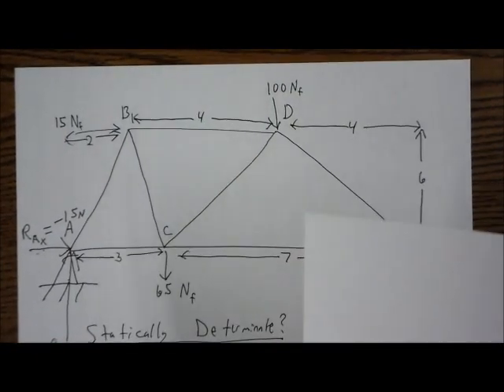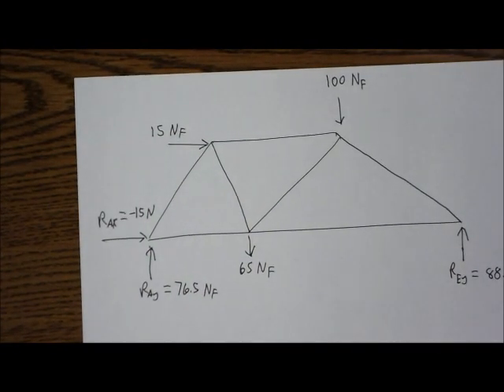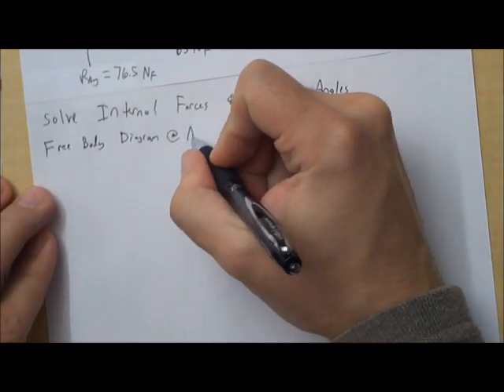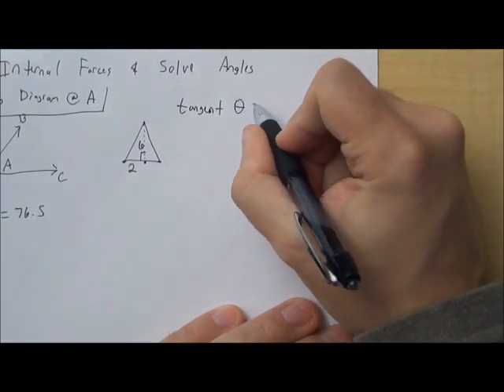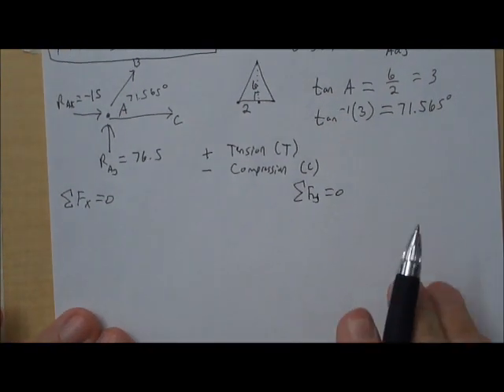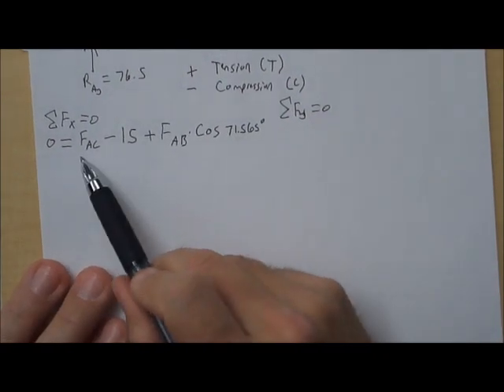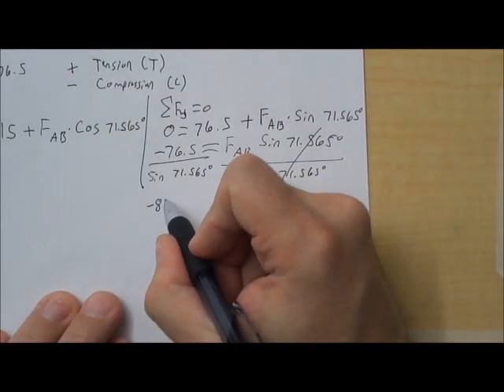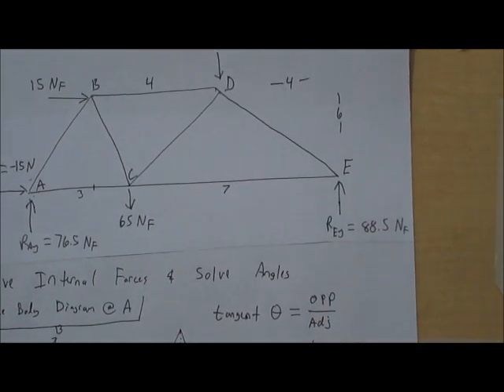Solving a Truss Part 2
One complete explanation of how to solve a truss for the PLTW Principles of Engineering Class, by Mr. James Enzler, Dowling Catholic High School, West Des Moines, Iowa.